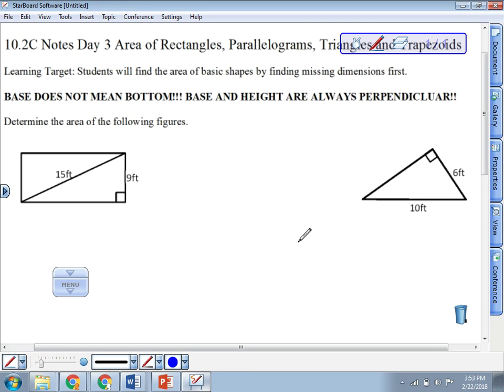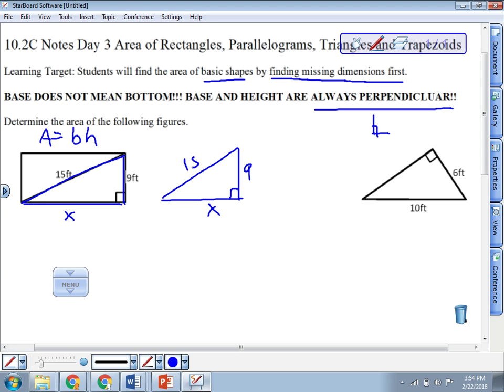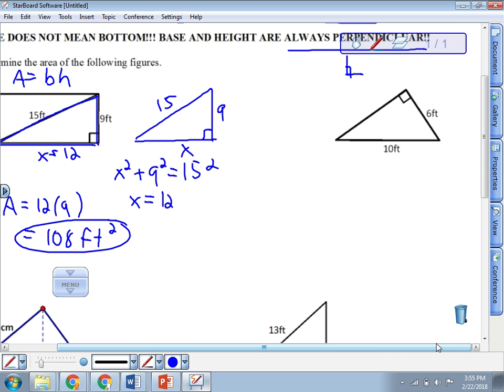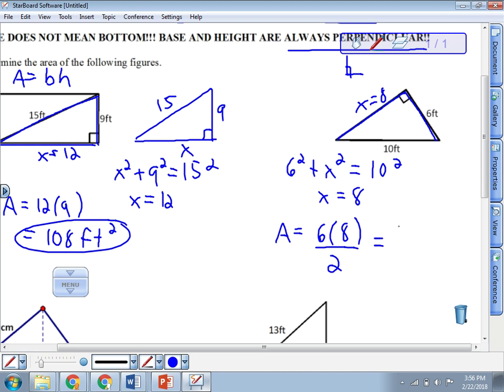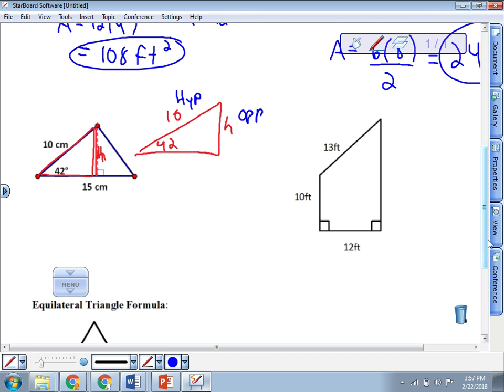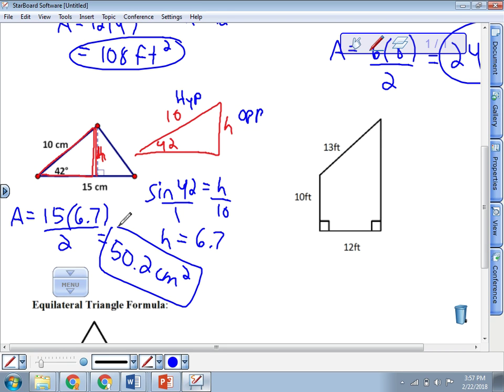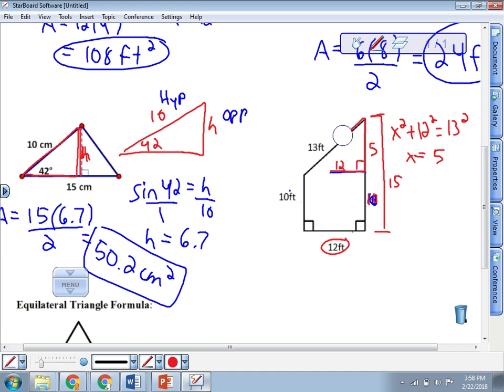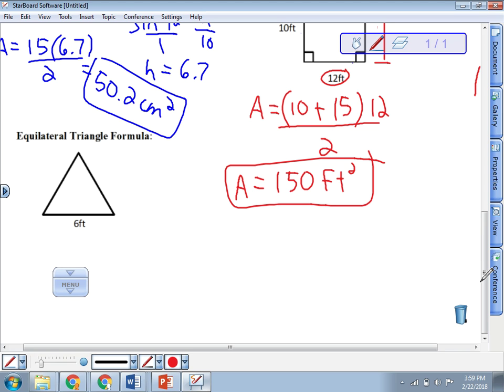10.2C Area by finding missing sides first